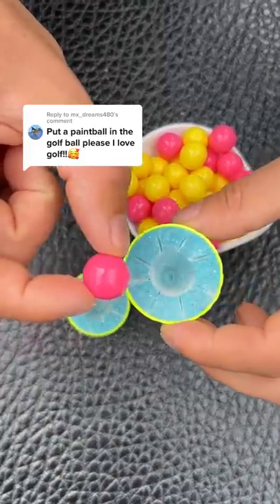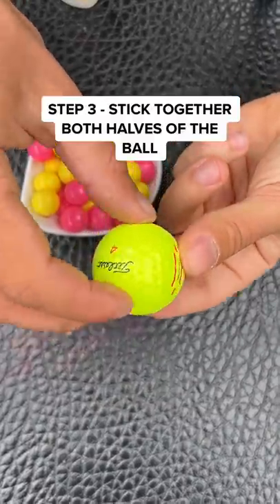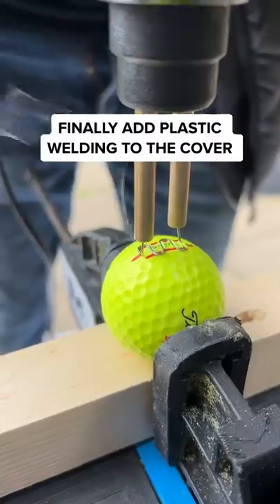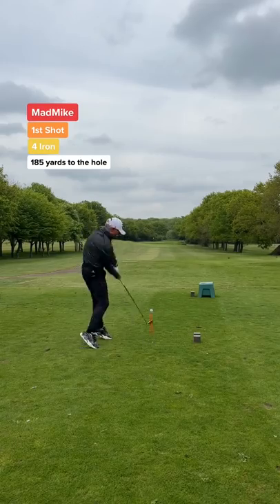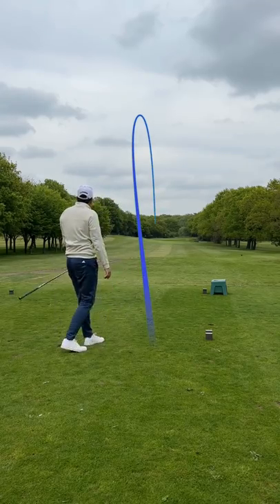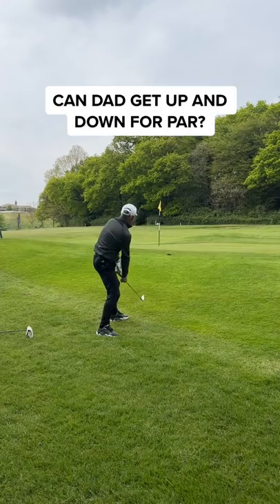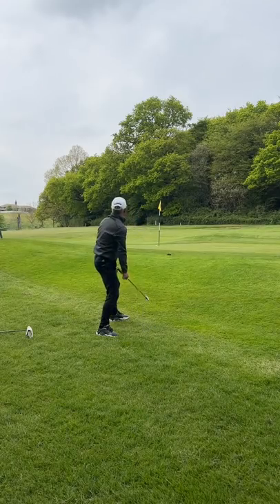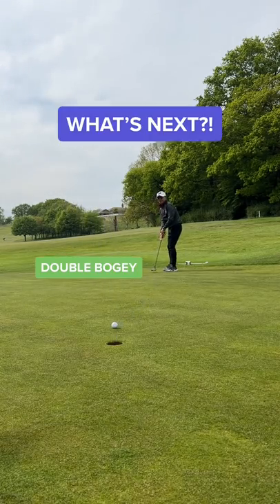Will a PAINTBALL EXPLODE in a GOLF BALL?! Father Vs Son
DIY PAINTBALL INSIDE A GOLF BALL!